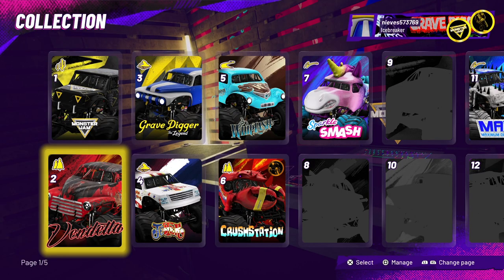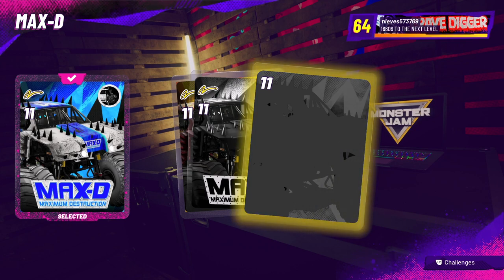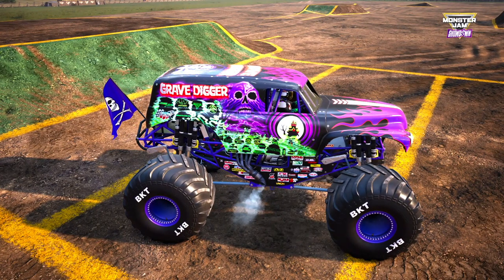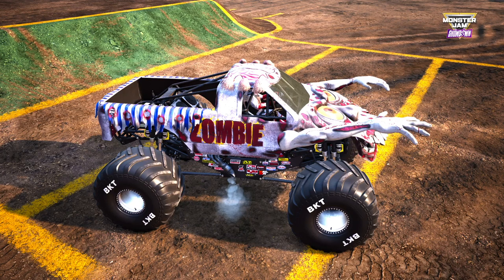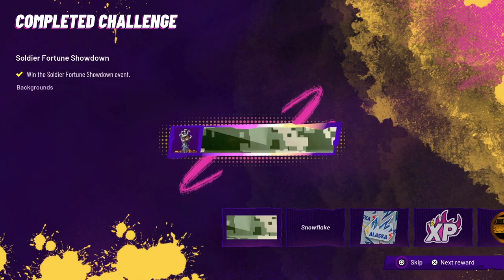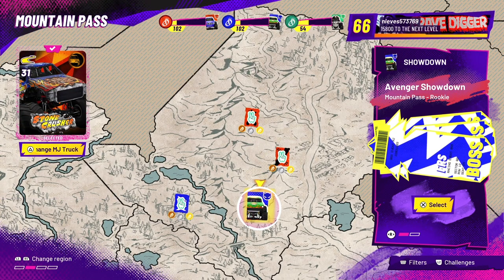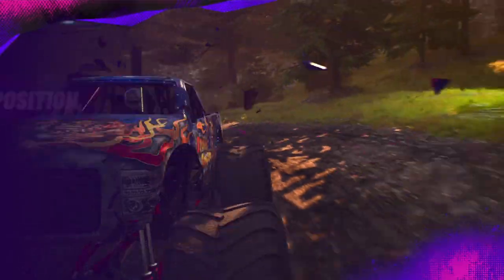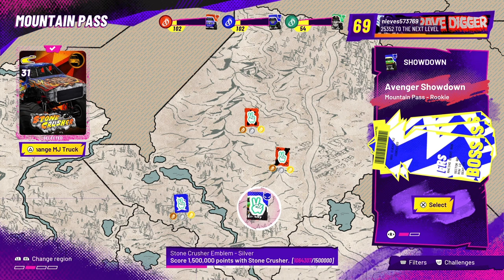New Trucks and Taking on The First 3 Bosses - Monster Jam ShowDown Video Game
In Todays video we will see all the Trucks that I was able to Unlock after the First video and we will also take on the first 3 Bosses in Rookie.

00:00 Intro
03:24 New Trucks Unlock
08:56 First Boss: Soldier Fortune
11:40 Second Boss: Avenger
15:20 Third Boss: Blue Thunder
17:49 Checking on the Trucks and Anything New
19:22 End

Hope you all enjoyed the video. It's much shorter compare to the last one and there will be times that some video will be long like the last one or short like this one so ya.